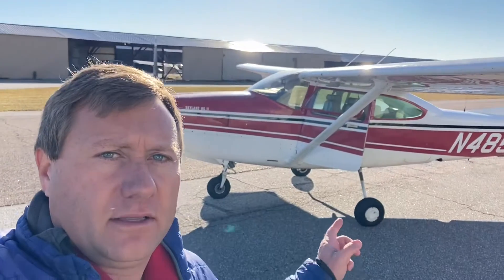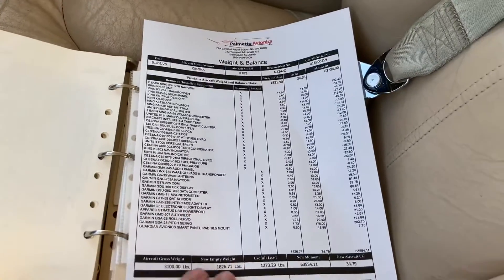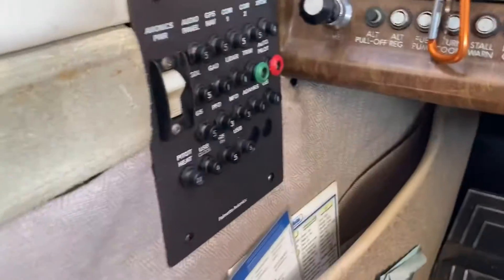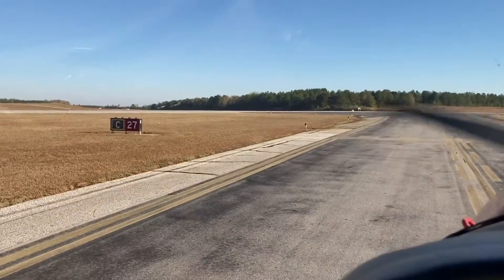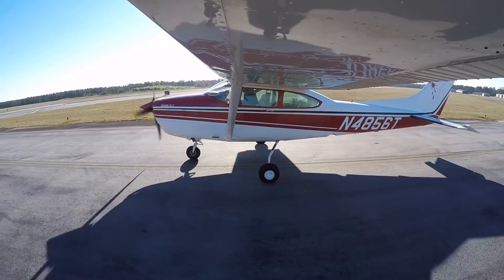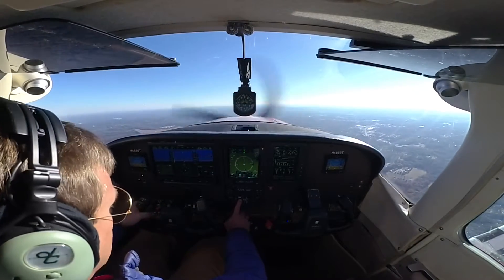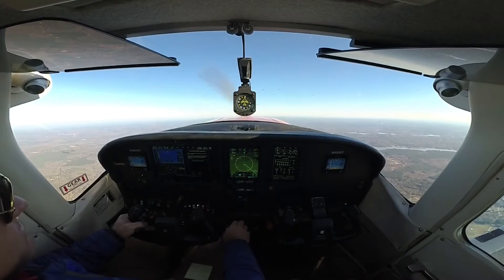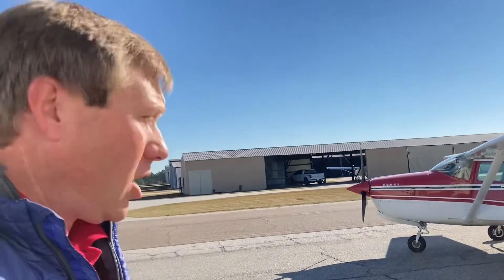Garmin AOA calibration and Cessna 182RG test flight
Test flight of a 182 after avionics upgrade and AOA calibration